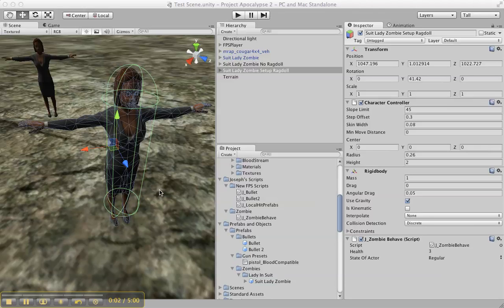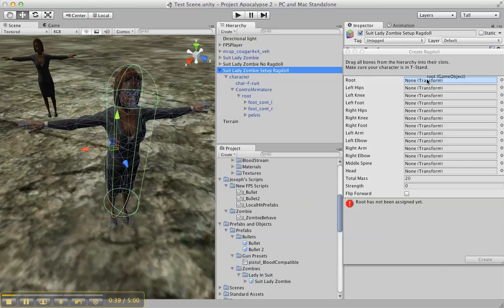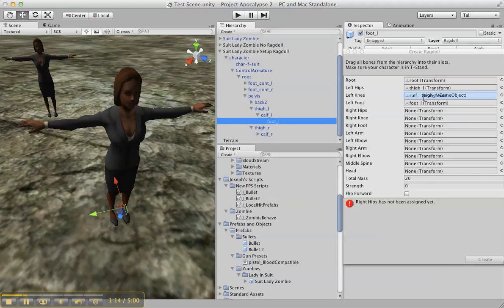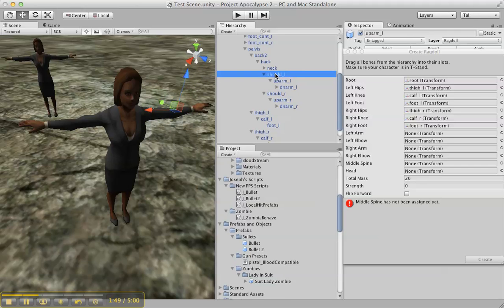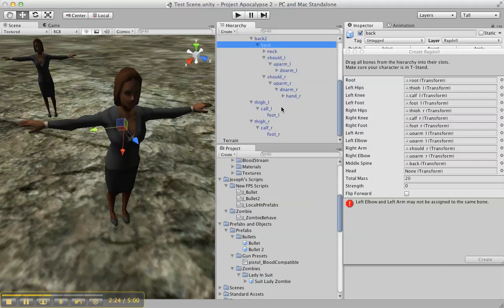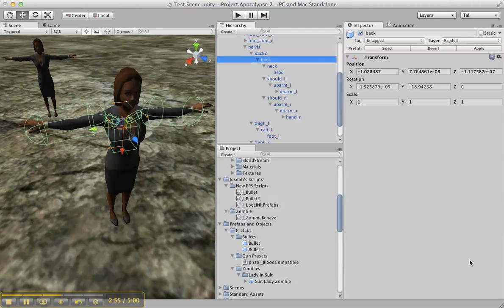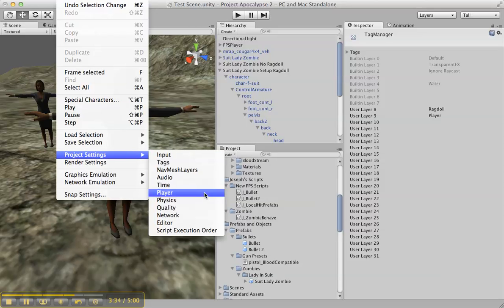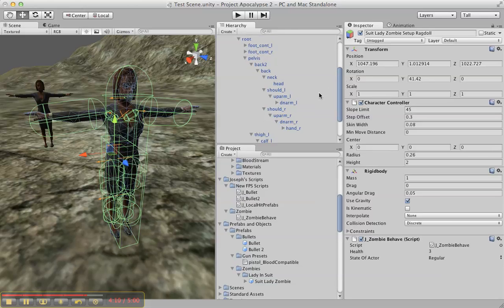Creating a Ragdoll in Unity 3D Part 1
I am using the Unity 3D Game Engine 3.5.3.  This shows how to set up a rag doll with a regular biped character.